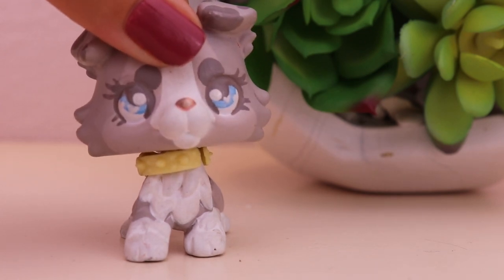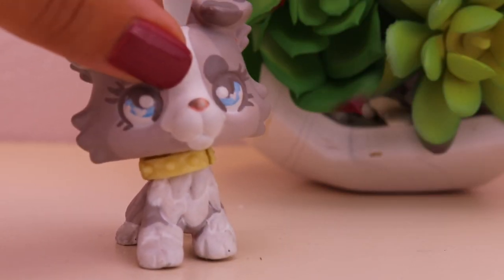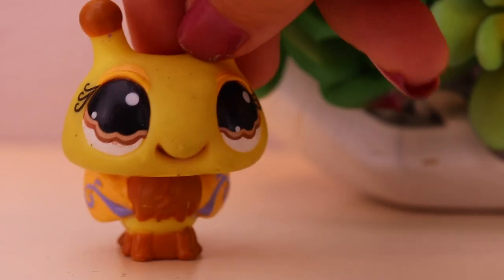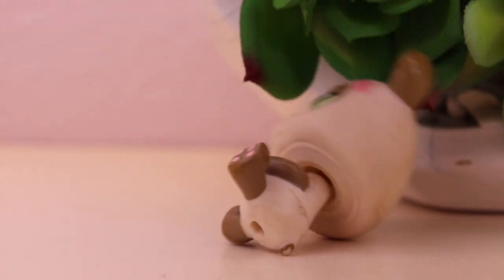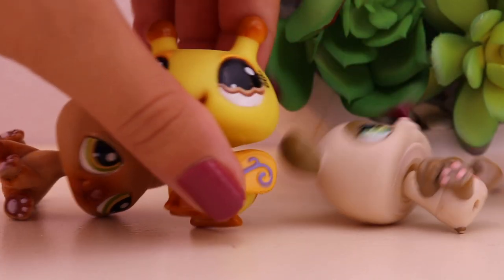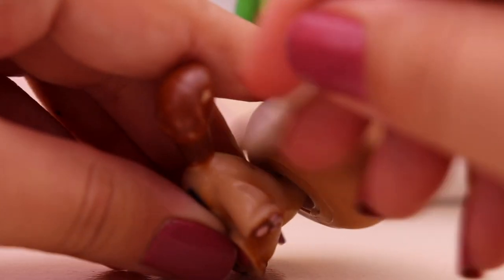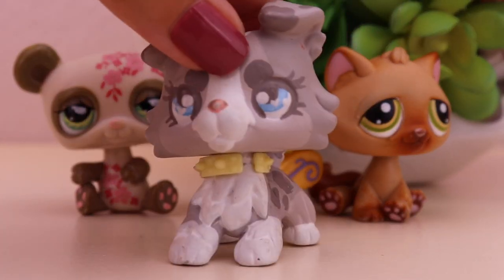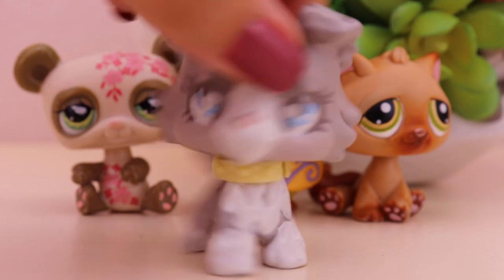LPS Makeovers: Dirt Shenanigans (EP2)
Ebay account: